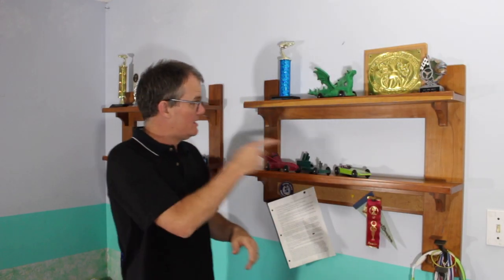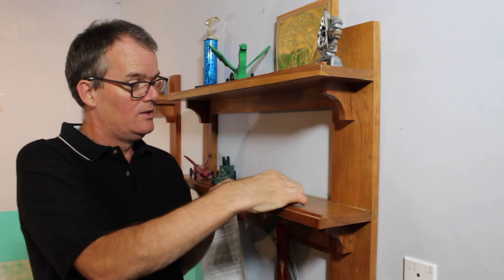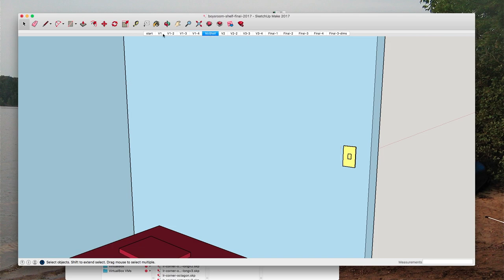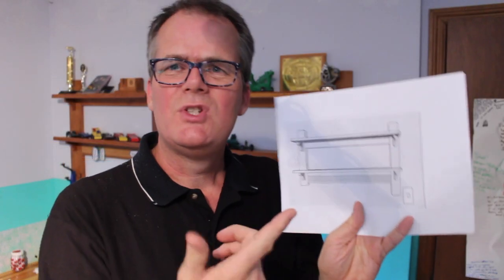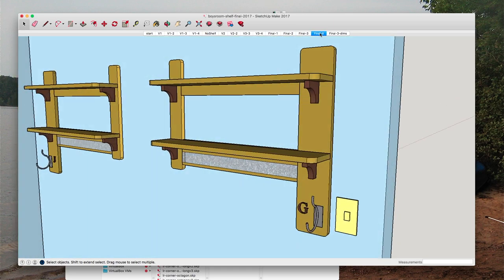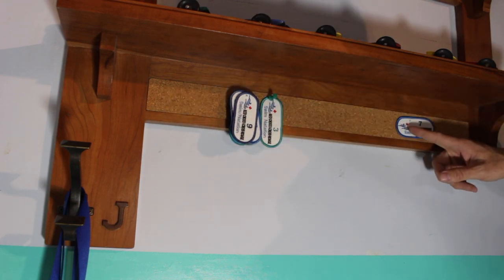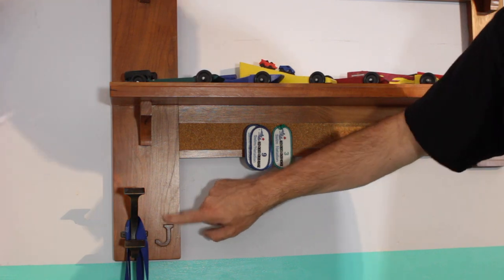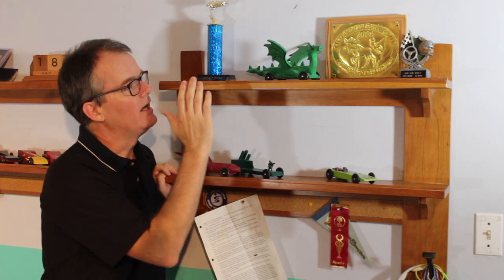How I Design an Arts+Crafts Display Shelf (WnW #109)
Re-Visiting an Old Project

I wanted to talk a bit about the design process
that went into these arts and crafts display shelves

It just takes a few small touches to make something that is unique, and custom, and most definitely NOT something that you would find in a  big box furniture store.

Note that this is a video about a project that I built ten years ago, so while the video is new, the project is older

The best way that you can help support what I do is to buy one of my woodworking plan packages.